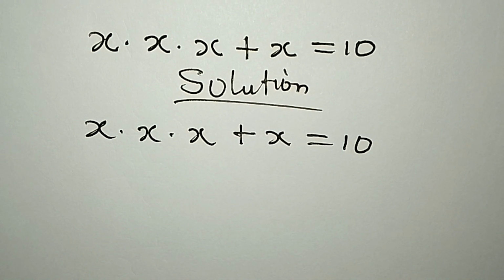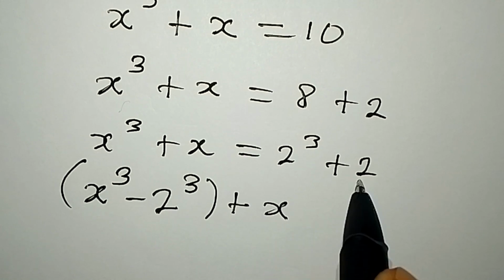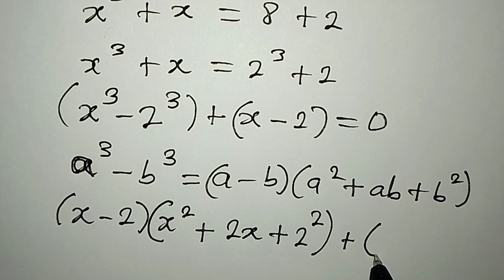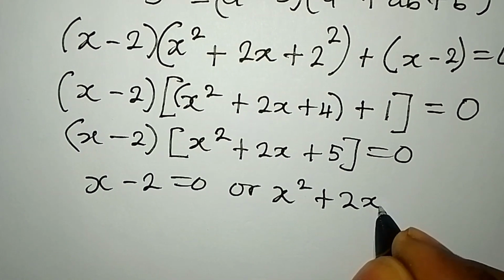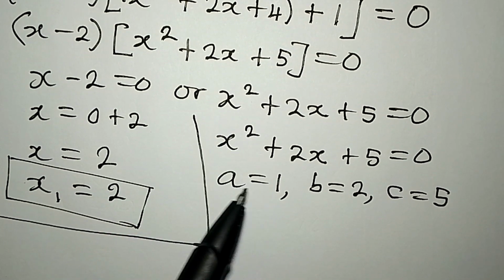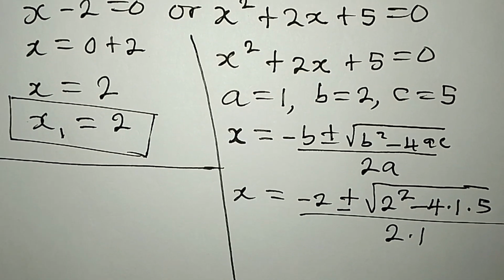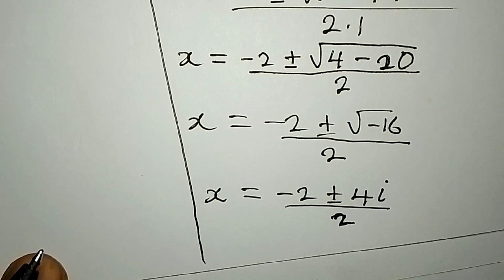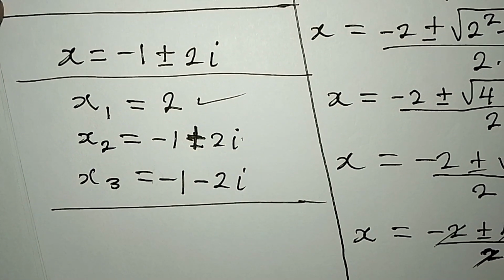Olympiad Mathematics | Obtaining the three solutions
This is beautifully solved for you guys by Phil Cool Math